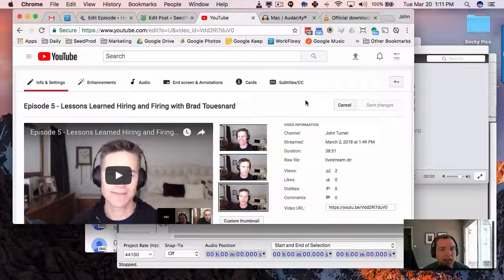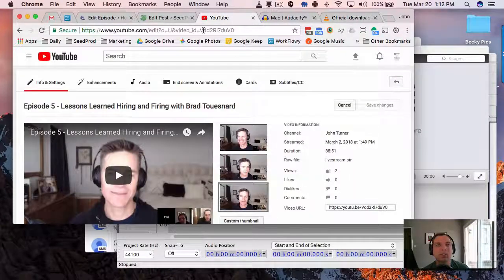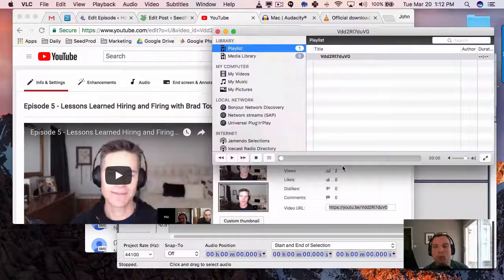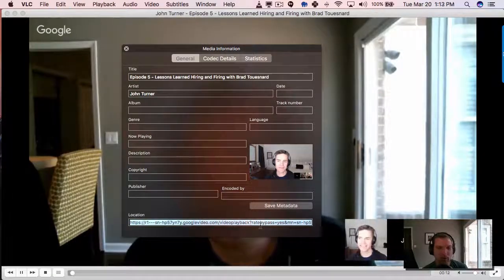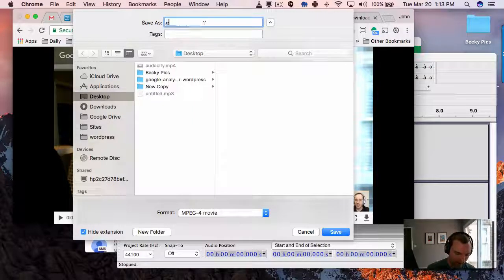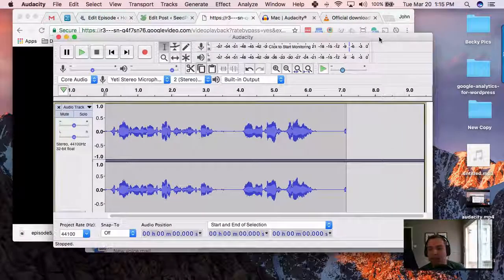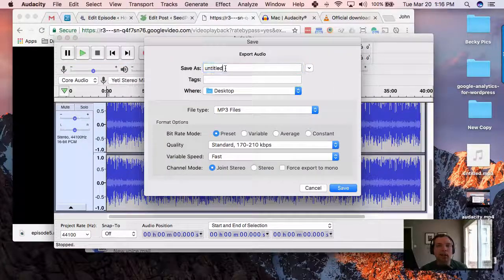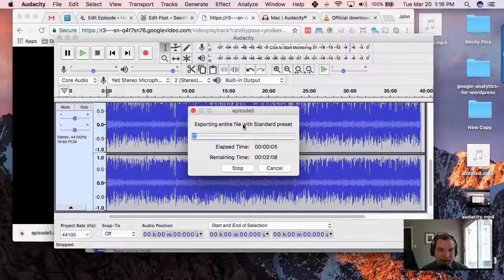Extracting MP3 Audio out of a Google Hangout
This is part of the "Step by Step Guide to Creating a Podcast with WordPress" post which can be found